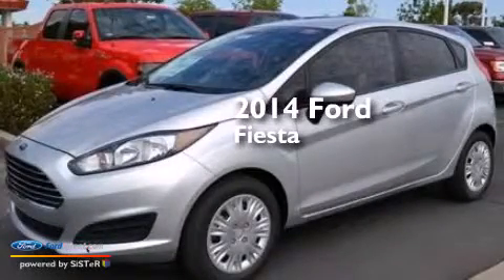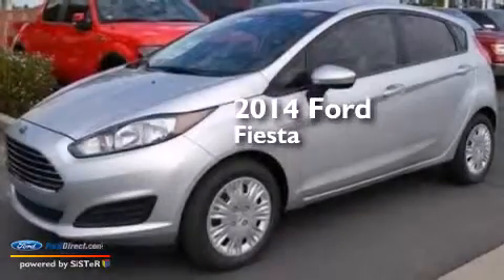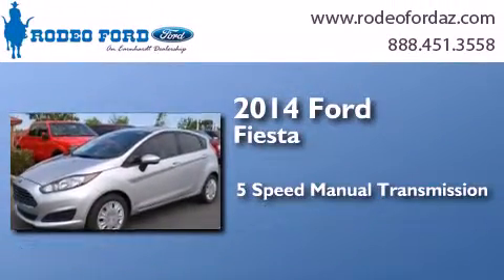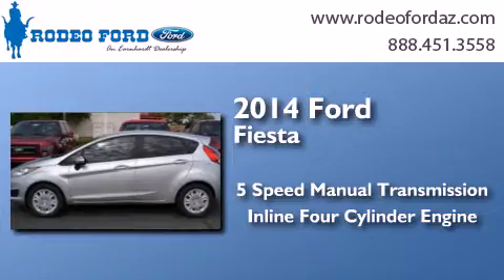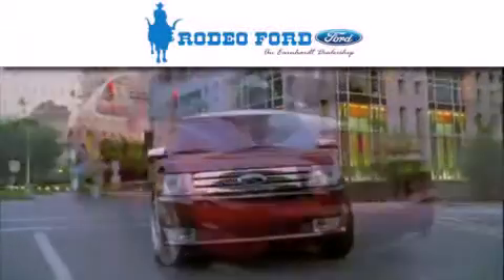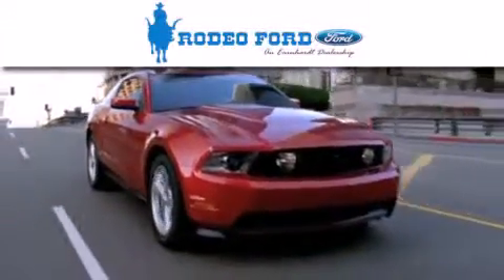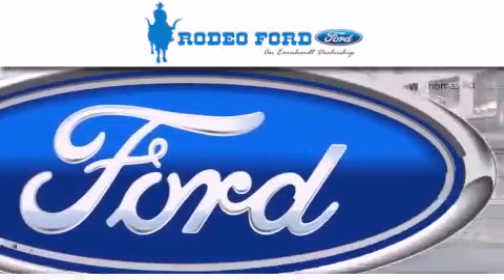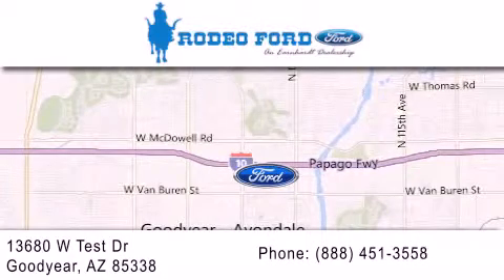2014 FORD FIESTA Goodyear AZ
We have been honored to serve the Goodyear AZ area , we promise that your experience at our dealership will exceed your expectations ! Year : 2014 Make : FORD Model : FIESTA Engine : 1.6L I4 16V MPFI DOHC Trans . : 5-SPEED MANUAL Exterior : INGOT SILVER METALLIC Miles : 2 Interior : CHARCOAL BLACK Stock : R40139 Rodeo Ford 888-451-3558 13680 W. Test Drive Goodyear , AZ 85338